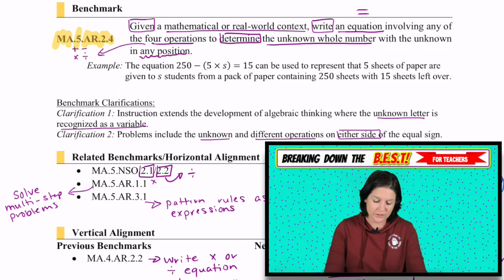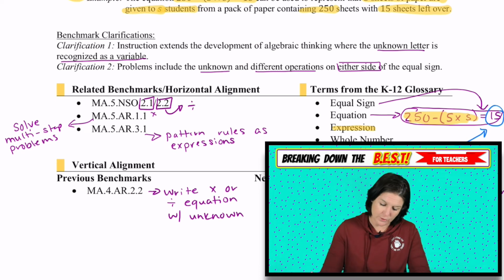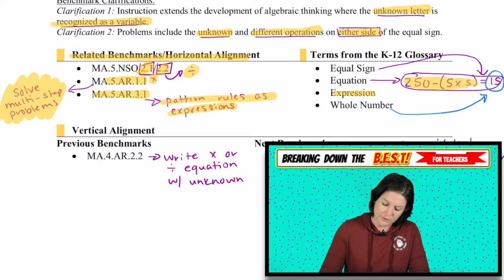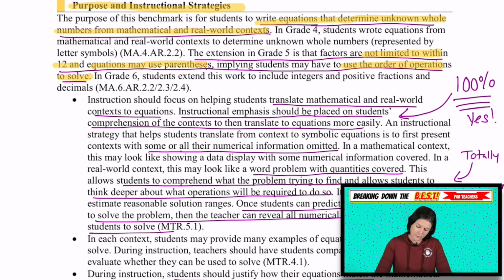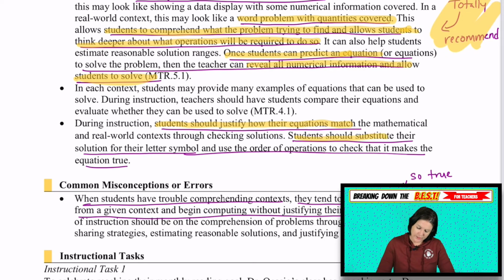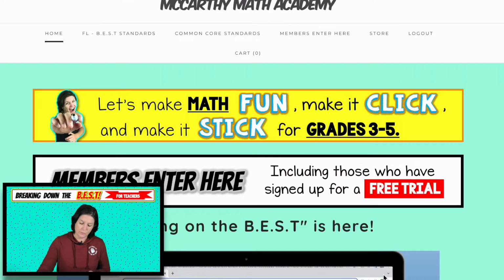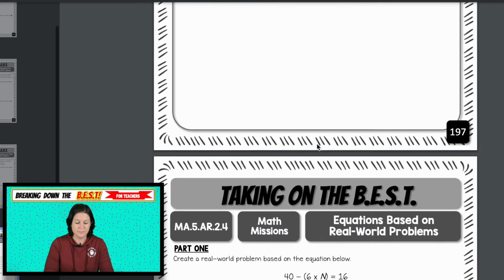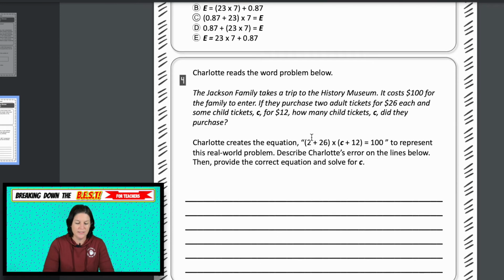MA.5.AR.2.4 - Breaking Down the B.E.S.T Standards for Math [FOR TEACHERS]